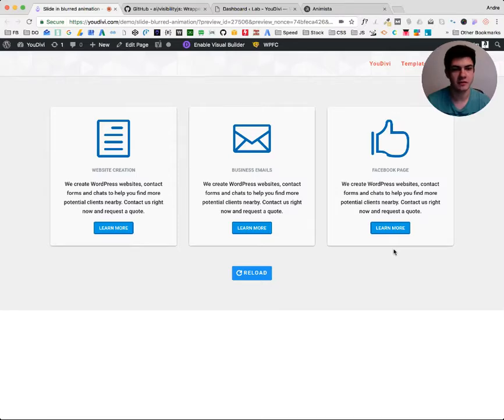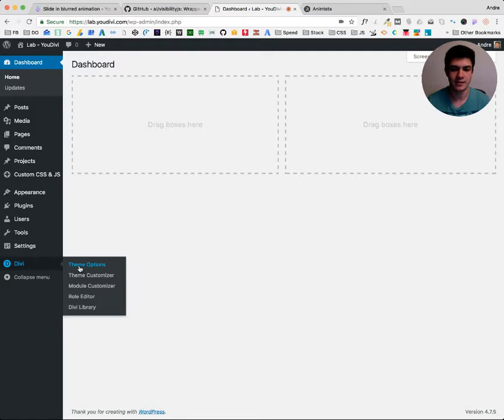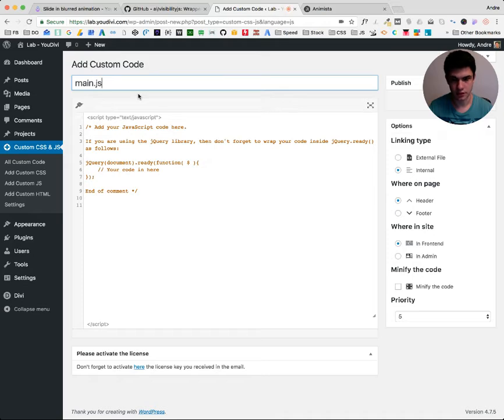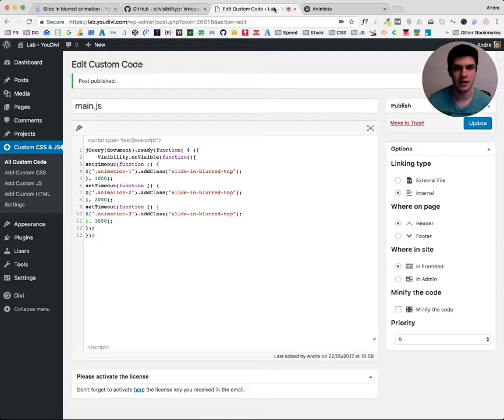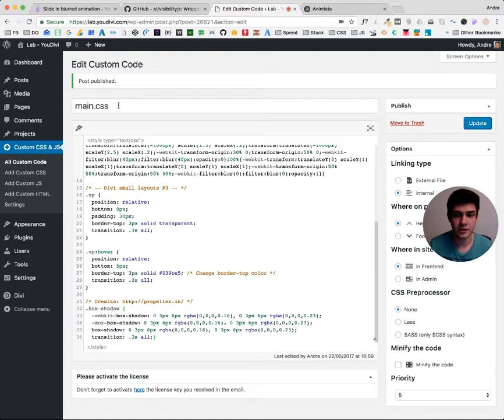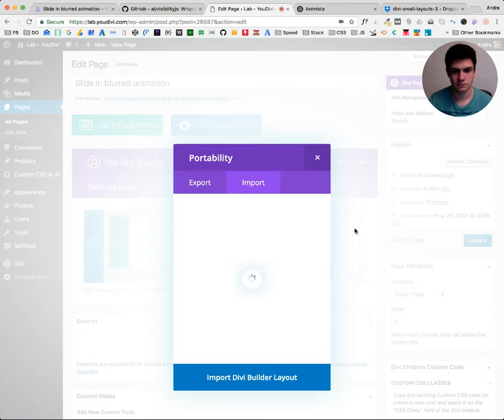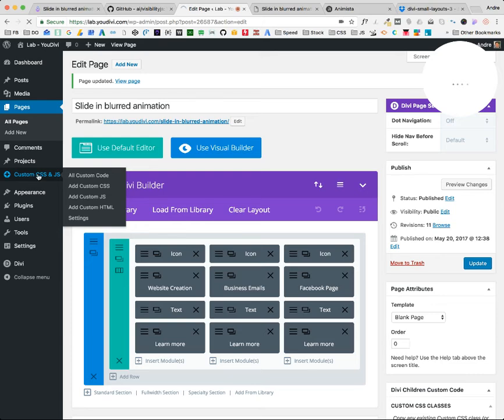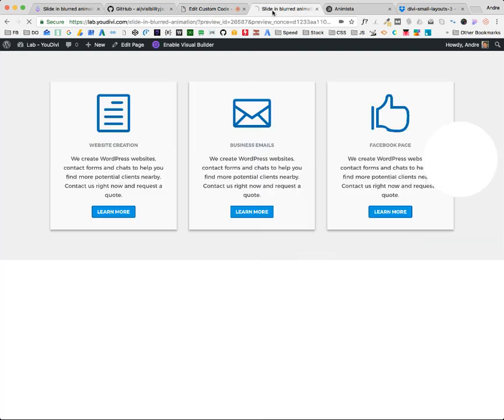Slide in blurred animation - Divi Theme - YouDivi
You'll learn how to create a timed slide in blurred animation. Give you next Divi project a boost in design and animation with quick and easy CSS and JS snippets. Enjoy!